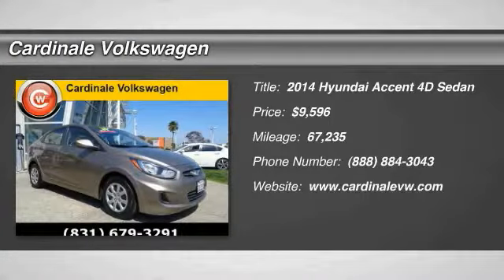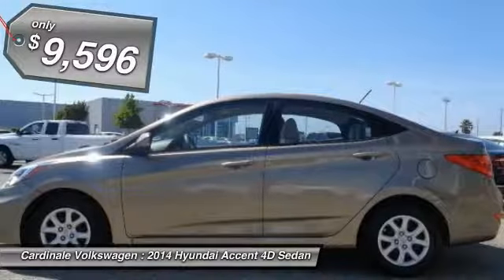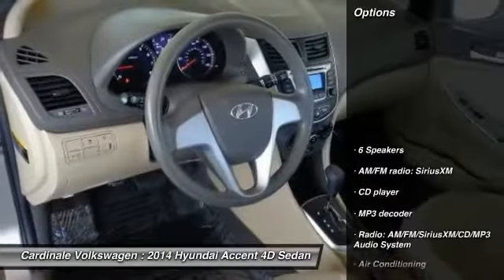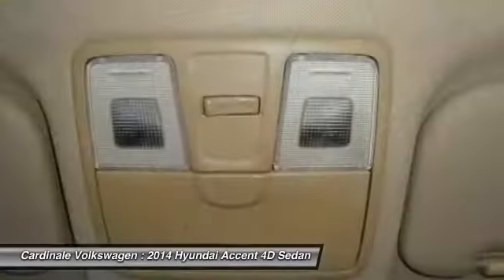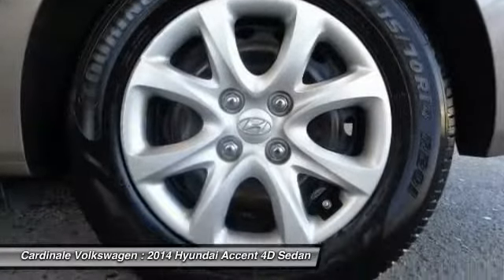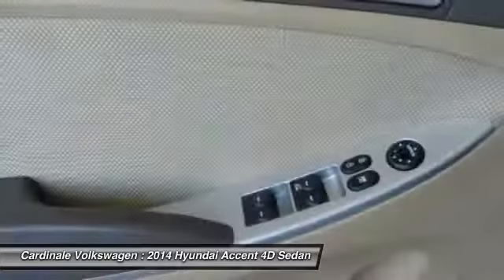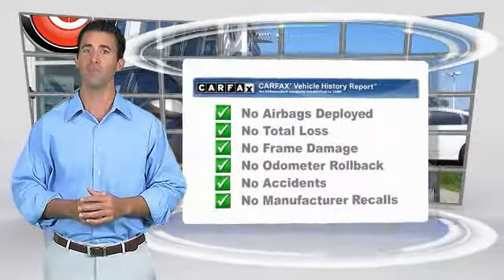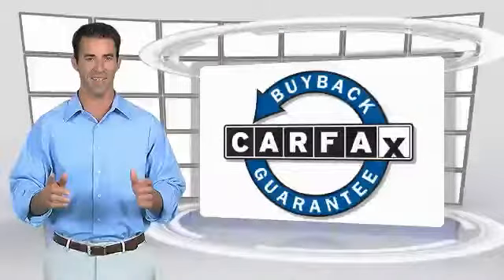2014 Hyundai Accent Salinas CA PR9338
2014 Hyundai Accent GLS

Cardinale Volkswagen
500 Auto Center Circle

Clean Carfax and Gas Saver. Accent GLS, 1.6L I4 DGI DOHC 16V, 6-Speed Automatic with Overdrive, Mocho Bronze Metallic, Beige w/Cloth Seat Trim or Premium Cloth Seat Trim, 14  x 5.0J Steel w/Full Wheel Covers Wheels, Front Bucket Seats, MP3 decoder, Panic alarm, Radio: AM/FM/SiriusXM/CD/MP3 Audio System, Remote keyless entry, and Split folding rear seat.   If you demand the best things in life, this terrific 2014 Hyundai Accent is the fuel-efficient car for you. Why take the bus, when this can get you there so much more conveniently and comfortably? Such fantastic gas mileage that you ll spend about as much on gas as you would have the bus fare!   If you are in the market for a new or pre-owned vehicle, do yourself a favor and stop by our dealership in Salinas to see what we can do to help with your needs. We pride ourselves in building outstanding relationshps where everyone wins!!! Serving the local Salinas, Seaside, Carmel, Pacific Grove, Gilroy, Hollister, Marina, Monterey and Central Coast areas,  Vehicle price and availability are subject to change without notice.